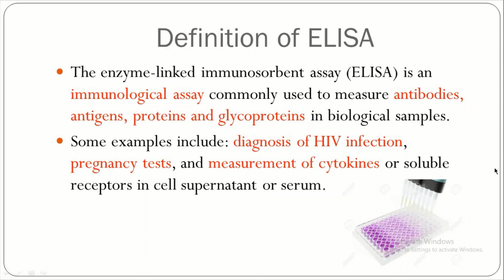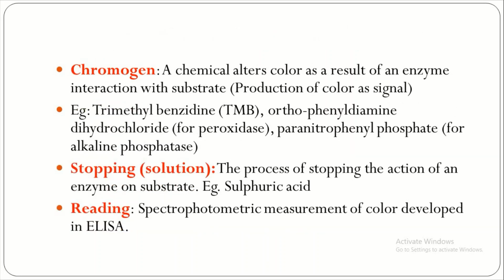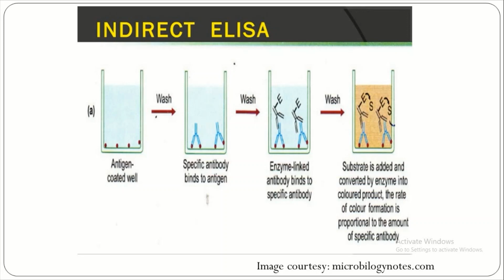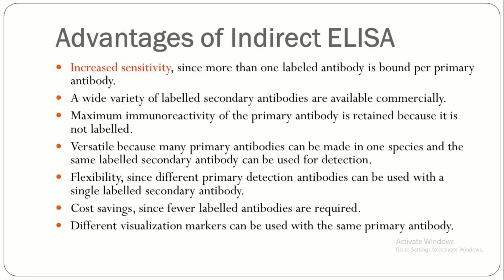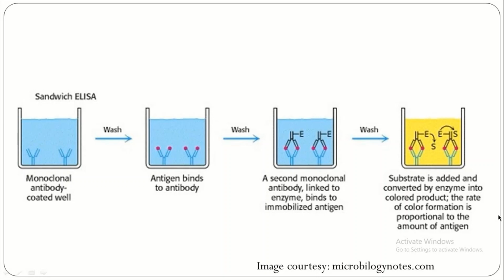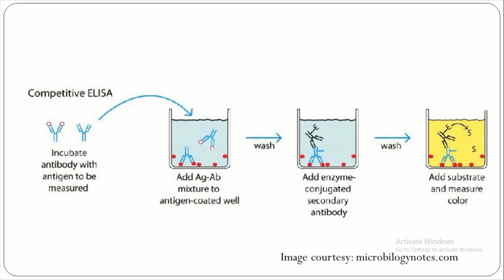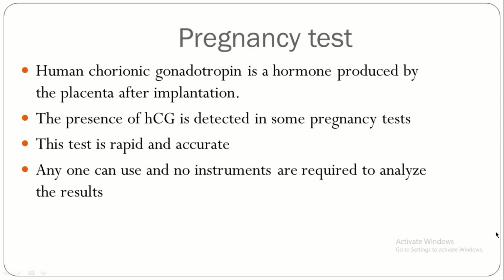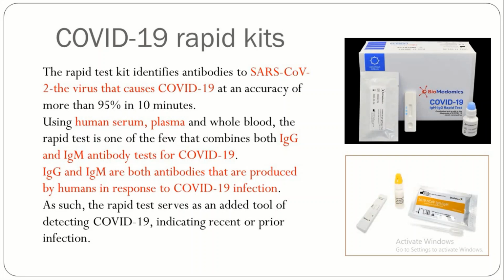Enzyme-Linked Immunosorbent Assay (ELISA) technique for rapid detection of disease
ELISA is a techniques works under the principle of Antigen-Antibody complex. This video elaborates definition of ELISA, Types of ELISA, Advantages and limitations. Also, based on the ELISA how the rapid test kids were developed and the principle behind the rapid kits. This video lecture is the part of Free lecture series School of Life Sciences, B.S. Abdur Rahman Crescent Institute of Science and Technology, Vandalur, Chennai, India